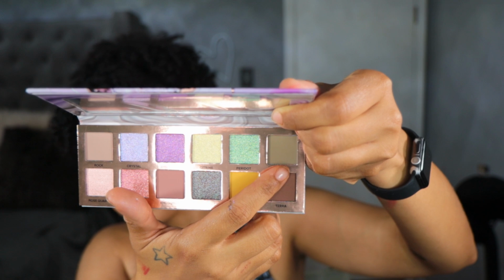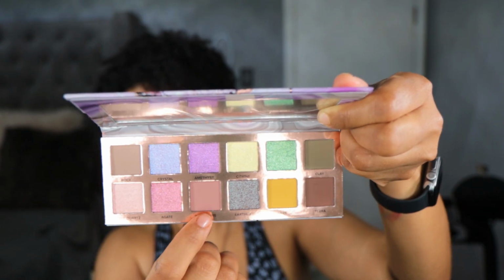MY 2023 EYESHADOW PALETTES...SO FAR! MIMOSAS & MAKEUP! (CHATTY EYESHADOW TALK!)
Today I'm chatting about my 2023 eyeshadow palettes. I will give you my thoughts on these eyeshadow palettes and upcoming eyeshadow releases for the rest of 2023 .

Cara Chambers
200 14th Ave

Song: Goodbye So Long by Spring Gang

Age: 42

Skin:
Normal
Neutral

Brows: Patrick Ta Major Brow Lamination Gel
Maybelline Express Brow Ultra Slim Pencil

Foundation:
MAC: NC42
Hourglass Ambient Glow No. 11
Pat McGrath: M15
Charlotte Tilbury Beautiful Skin: 9N
Chanel No 1 Revitalizing Foundation in B50
Westman Atelier Vital Skin Foundation Stick Shade VII
Nars Light Reflecting Foundation in Valencia
Huda Beauty Faux Filter: Baklava

Concealer:
Dior Forever Skin Correct: 4N
Pat McGrath: M14

Powder:
Tatcha Translucent Setting Powder
Chantecaille Perfect Blur in Medium Deep
Charlotte Tilbury Airbrush Flawless powder Medium 02

Bronzer:
Gucci Bronzer 03 and 04
Charlotte Tilbury Airbrush Bronzer in Tan
Chanel Healthy Bronzing Cream in Deep Tan
Chanel Sunkissed Bronzing Powder :
Sunkiss (medium)
Sunbathe (deep)

What I use to grow my lashes:
GrandeLASH™ - MD Lash Enhancing Serum